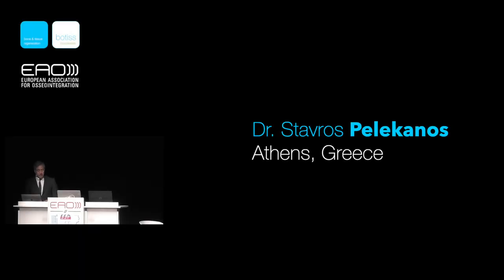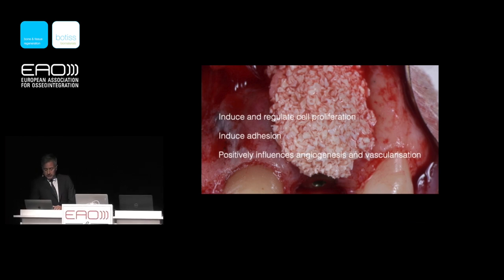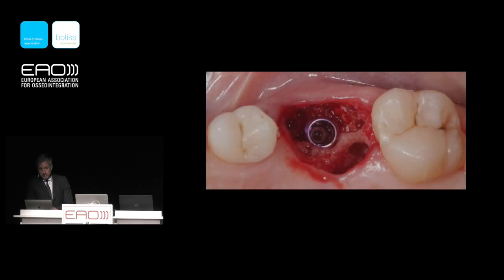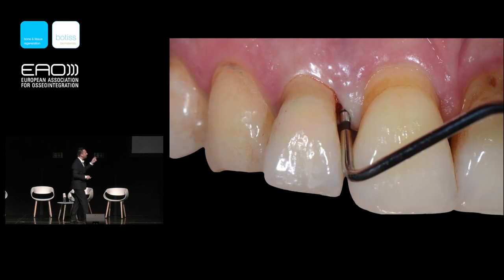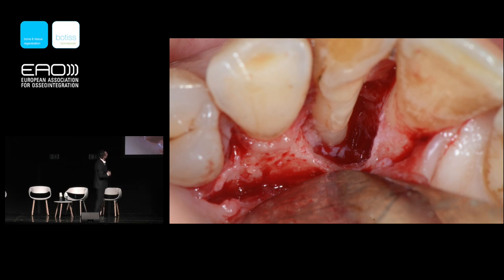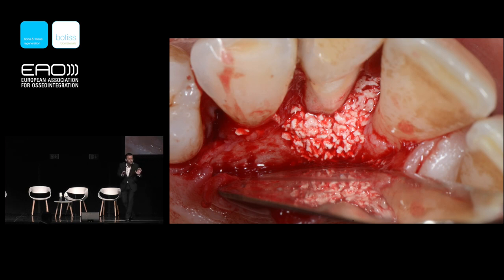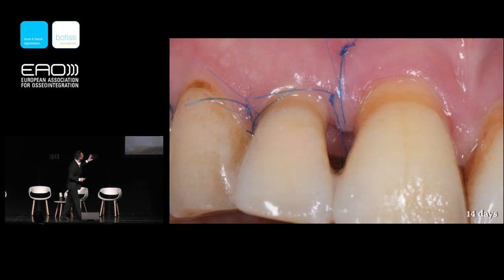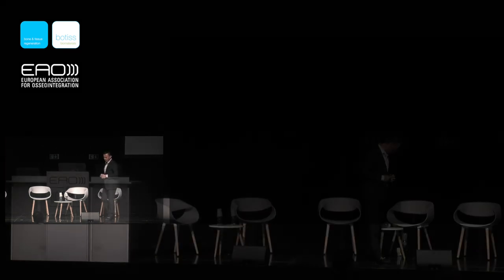Dr. Stavros Pelekanos and Prof. Serhat Aslan about cerabone® plus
At the EAO congress 2022, Dr. Stavros Pelekanos and Prof. Serhat Aslan gave insights into hyaluronic acid-containing cerabone® plus and how reconstructive periodontal surgery and immediate implant placement benefit from its unique features.

More information on cerabone® plus at botiss.com

Dr. Stavros Pelekanos is an internationally renowned author and speaker and runs a private practice in Athens (Greece), oriented towards prosthodontics, implantology and esthetic dentistry.

Prof. Serhat Aslan runs a private practice (Izmir, Turkey) limited to periodontics, fixed prosthodontics and implants with focus on microsurgery, soft and hard tissue reconstruction and minimally invasive surgery.